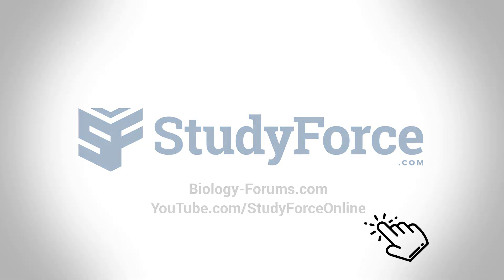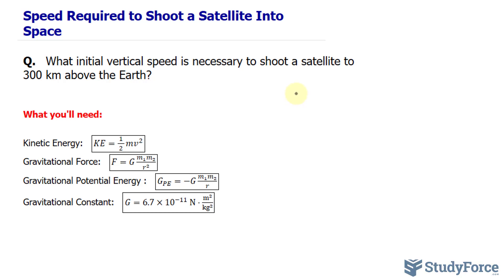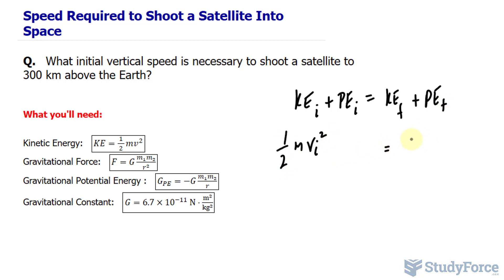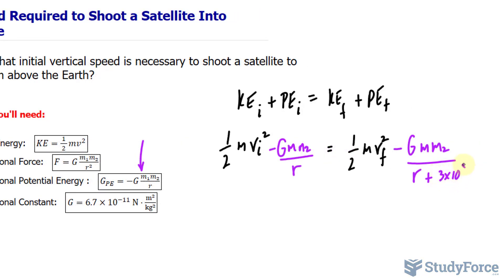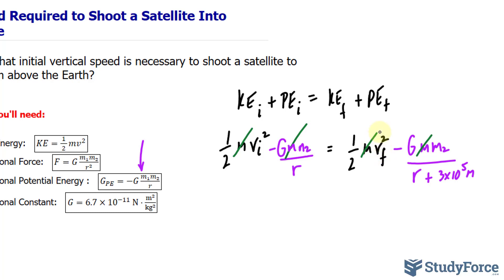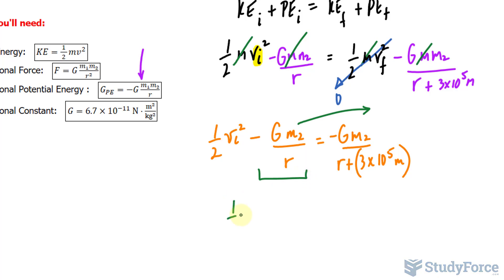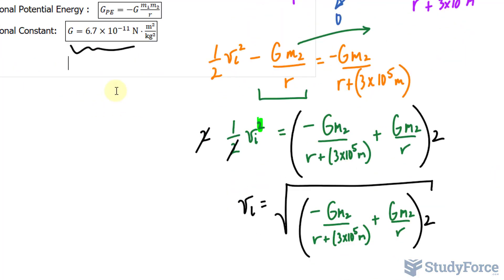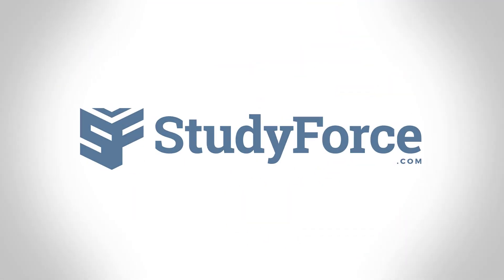Speed Required to Shoot a Satellite Into Space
Q.   What initial vertical speed is necessary to shoot a satellite to 300 km above the Earth?

What you'll need:

Kinetic Energy:   (KE=1/( 2 ) mv^2 )
Gravitational Force:   (F=G (m_1 m_2)/r^2 )
Gravitational Potential Energy :   (G_PE=−G (m_1 m_2)/r)
Gravitational Constant:   (G=6.7×〖10〗^(−11)  N⋅m^2/(kg^2 ))